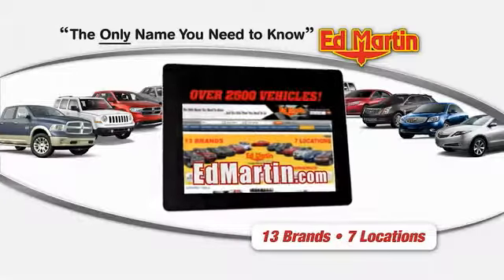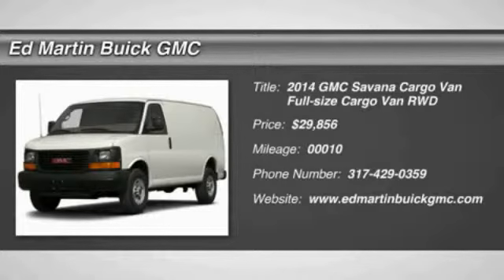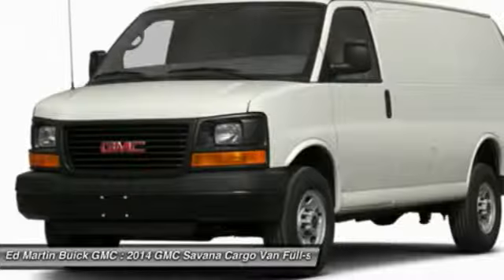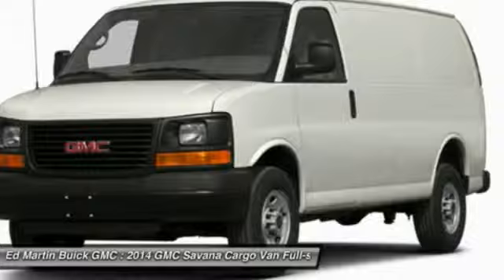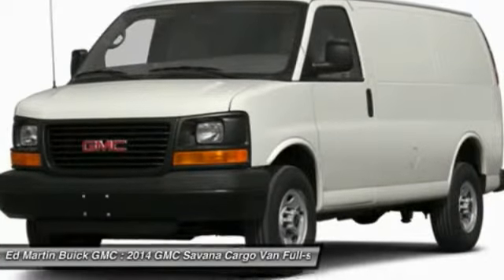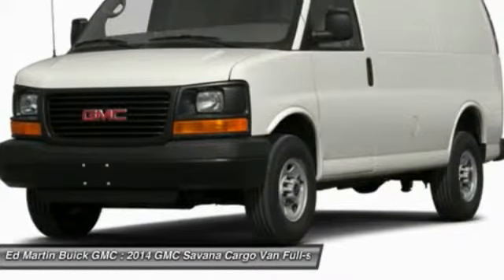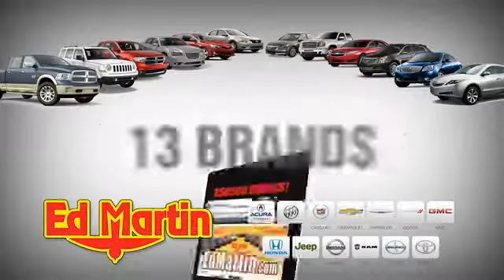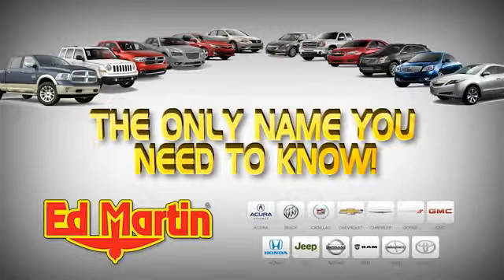2014 GMC SAVANA CARGO VAN Carmel, IN 540599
2014 GMC SAVANA CARGO VAN Carmel, IN
Stock# 540599

The exterior features of the 2014 GMC Savana Cargo Van help you work smarter. Class-exclusive side-access storage bins provide the flexibility to tackle any job. For cargo loading flexibility, swing-out passenger side doors come standard, and on regular wheelbase gas models, a swing?out door for the drivers side is an option as well. The accommodating interior of the Savana Cargo Van is designed to put everything you need within reach. The well-organized instrument panel and driver information center will help you get the job done right. The panel features easy-to-read-gauge clusters including fuel level and maintenance monitors. Plus, available features such as cruise control, leather-wrapped steering wheel and steering-wheel-mounted audio controls allow you to customize your vehicle. Plus, new for 2014, all models except the 1500 Regular Wheelbase, give you the option to get available 5-passenger seating. A variety of engines are available per model to suit your needs, be it for personal use or commercial use. Also, depending on the model, you either get a 4 speed automatic or a 6-speed heavy duty automatic transmission. Tow/haul mode provides a dual-mode shift program that lets you hold gears longer, giving you more torque and providing a smooth transition between gears when climbing hills. The StabiliTrak system comes standard and helps keep the vehicle in the direction you are steering it and manages throttle and braking control. Savana Cargo Vans help you get the job done safely. All models feature driver and front-passenger air bags. The standard tire pressure monitoring system uses tiny sensors inside the wheel to broadcast tire pressure to your vehicle, alerting you to their status and Locking Rear Differential can sense a difference in wheel speed between the left and right rear wheels and lock them to turn in unison for added traction. Come drive the 2014 GMC Savana Cargo Van today!

AUDIO SYSTEM AM/FM STEREO with seek-and-scan digital clock and 2 front door speakers, CONVENIENCE PACKAGE TILT-WHEEL AND (K34) CRUISE CONTROL, ENGINE VORTEC 4.8L V8 SFI (285 hp [212.5 kW] @ 5400 rpm 295 lb-ft of torque [398.3 N-m] @ 4600 rpm) (STD) (Includes external engine oil cooler., SAVANA PRO includes 3 remote release side-access panels (Includes (BTV) remote vehicle starter and (ATG) remote keyless entry., SAVANA PRO PLUS PACKAGE Includes (UF2) Savana Pro Enhanced Lighting Package (ZR7) Chrome Appearance Package (P03) chrome center cap wheel trim (TR9) auxiliary lighting and (DE5) outside heated power-adjustable Black mirrors.), SEATING ARRANGEMENT DRIVER AND FRONT PASSENGER HIGH-BACK BUCKETS with head restraints and vinyl or cloth trim (STD), SHIP THRU PRODUCED IN WENTZVILLE AND SHIPPED TO ADRIAN STEEL.